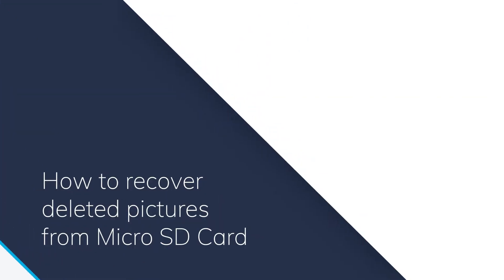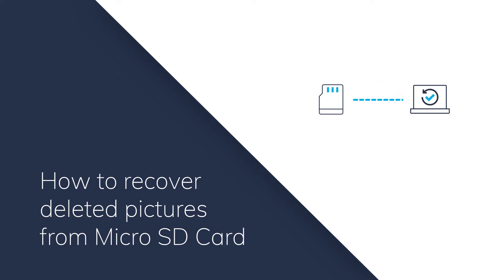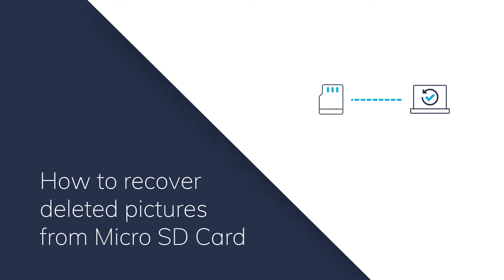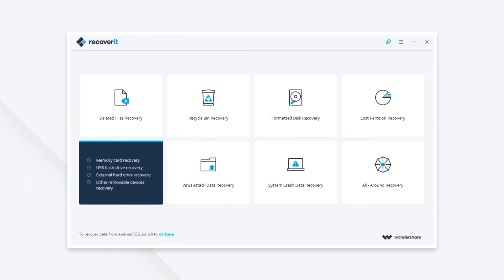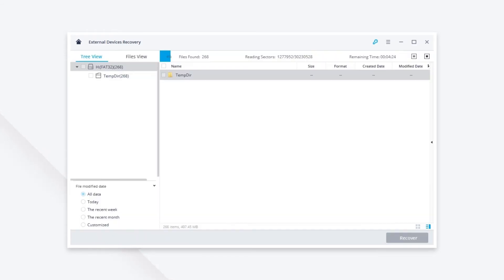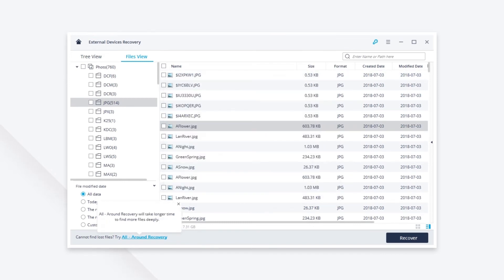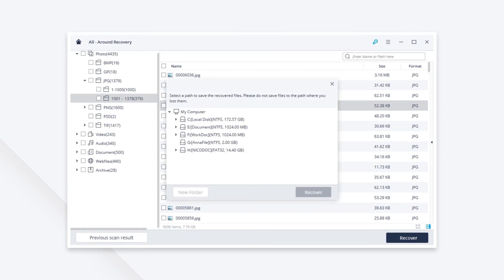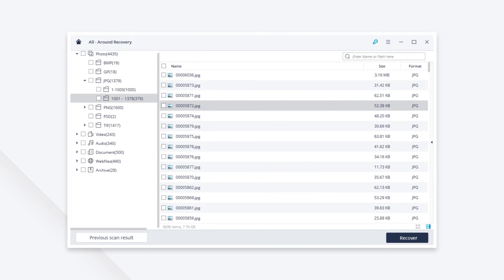How To Recover Deleted Pictures From Micro SD Card?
Need to recover deleted pictures from Micro SD card? Try Recoverit
This video will show you how to recover deleted pictures from Micro SD card step by step with Recoverit.